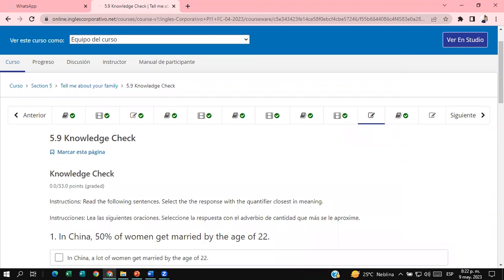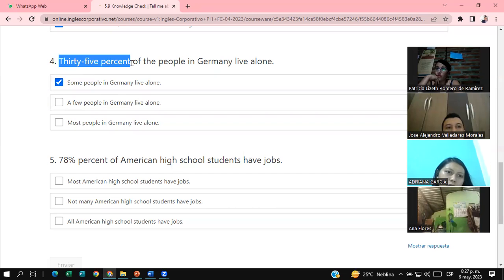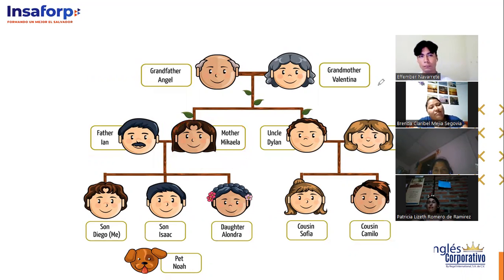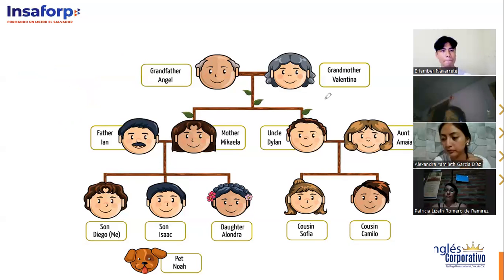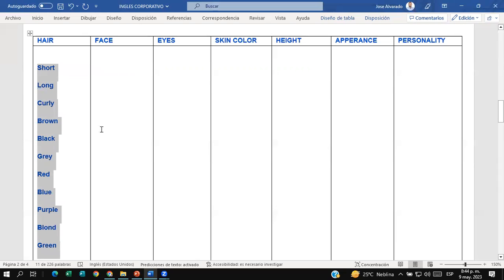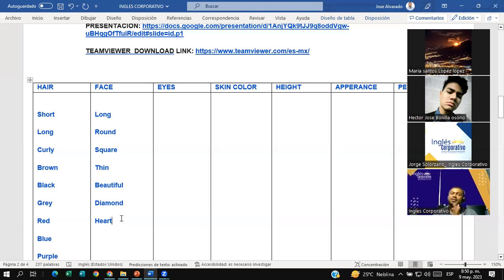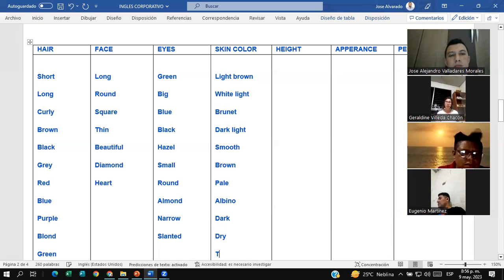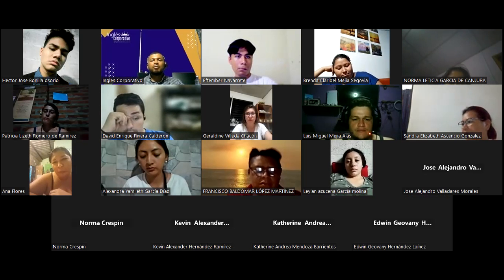SESSION # 14 5/9/2023- -PI1-01-8-9-PM-04-23 -Douglas Alvarado-Family members / Unit 5